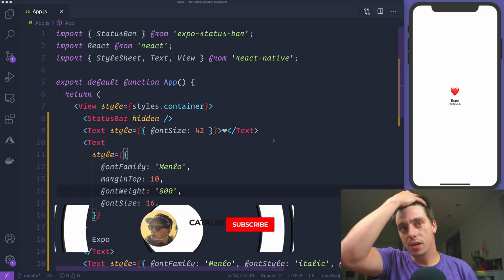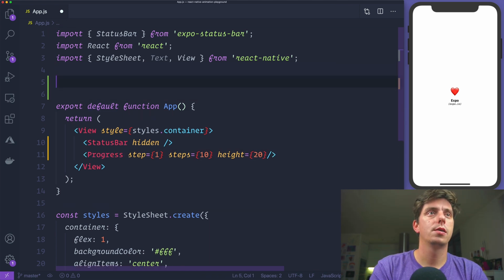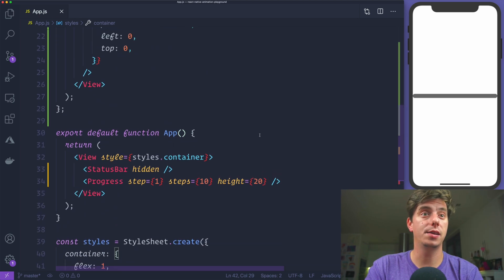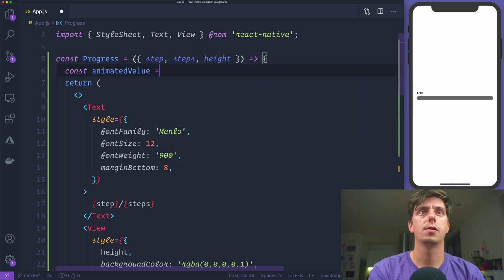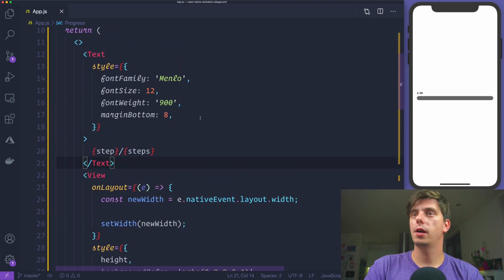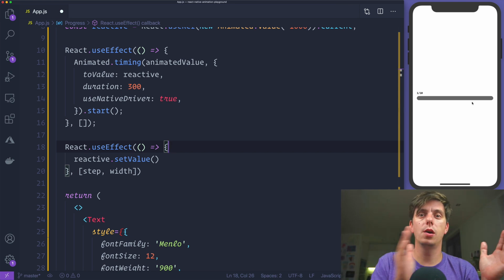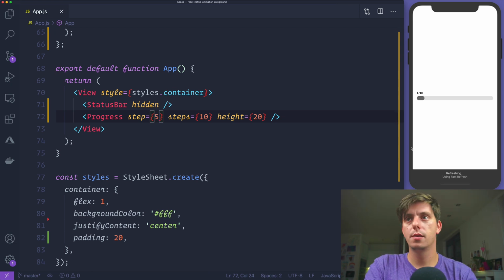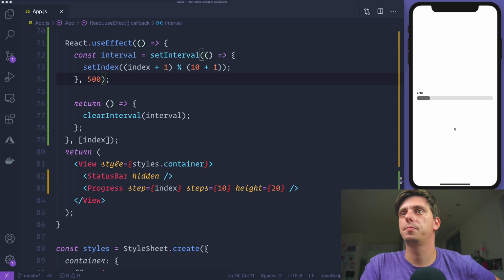Animated Progress Bar Indicator in React Native using Animated API and onLayout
🔥 In this video tutorial you'll learn how to create a reusable Animated Progress indicator bar component in React Native using React Native Animated API and React Native onLayout.

We'll go through:
- How to create a reusable component in React Native
- How to animate the progress indicator bar
- How to calculate the position of the bar from current progress.
- How to use onLayout to get the size of the progress bar indicator
- How to use reactive type of animation in React Native using Animated API

Timeline:
00:00 Introduction
00:40 Boilerplate + starter code link
01:05 What we’re going to build
02:00 Start building reusable Progress indicator component
03:50 Add Progress indicator label
05:00 Create reactive type on animation with React Native Animated API
05:25 Why new Animated.Value() is inside a React.useRef
06:05 Use React Native onLayout for layout measurements
06:40 Define animation for Progress indicator bar
07:15 Modify the animation when Progress receives a new prop
08:10 Math formula to calculate x position of the Progress indicator bar
09:06 Apply animation to the Progress
09:25 [PREVIEW] React Native Progress bar indicator output
09:50 Dummy interval to update Progress bar indicator using React.useEffect
11:04 Final words and thanks